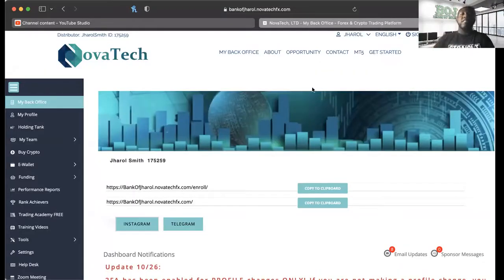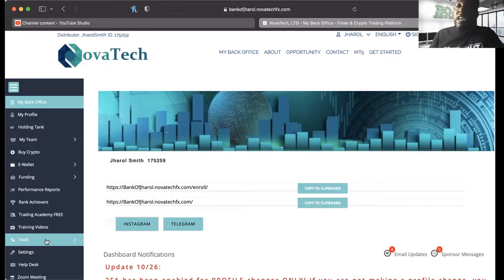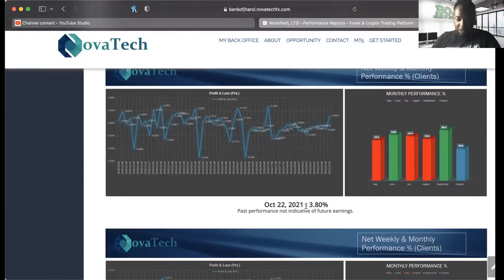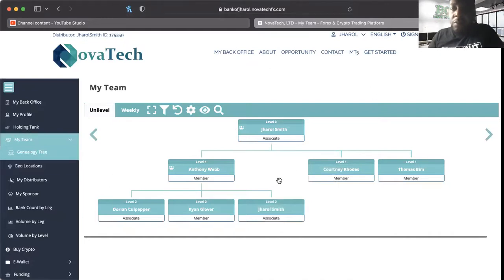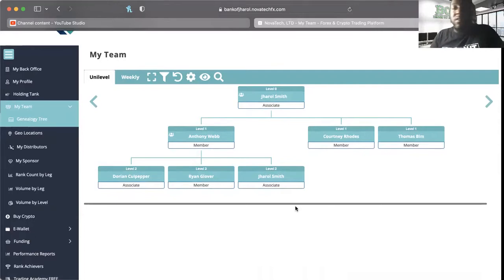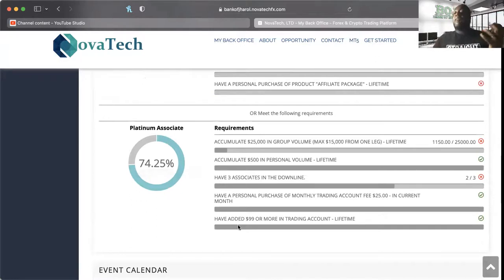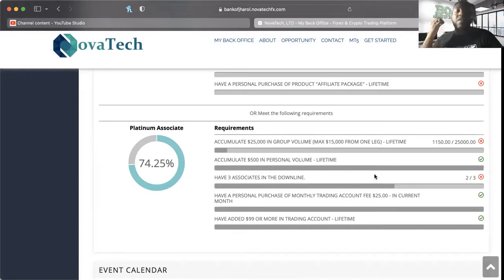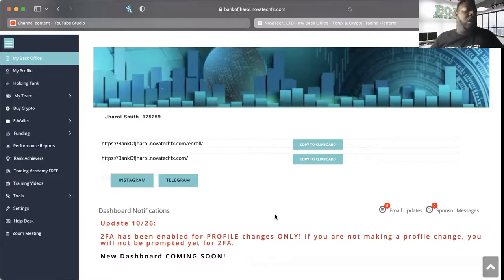NOVATECH *UPDATE* (11/11/21) -- STILL BUILDING OUT THE MATRIX! DONT MISS OUT!